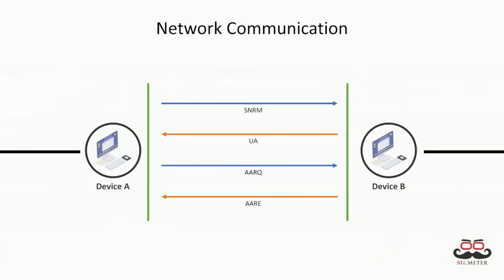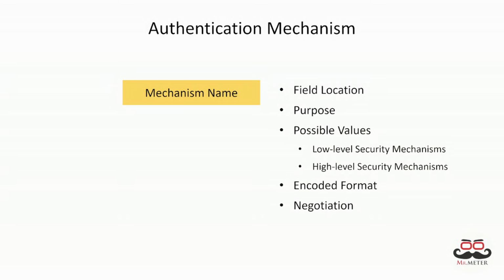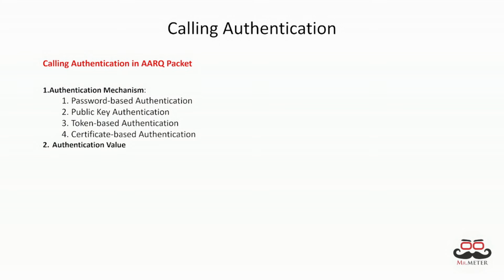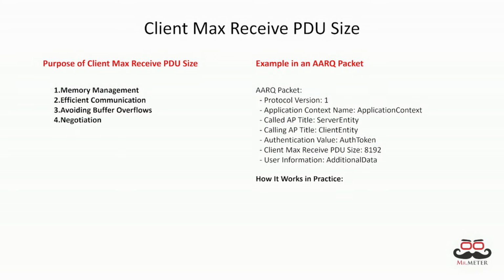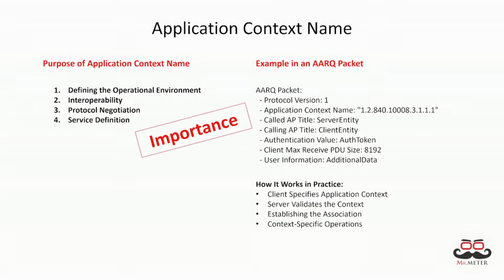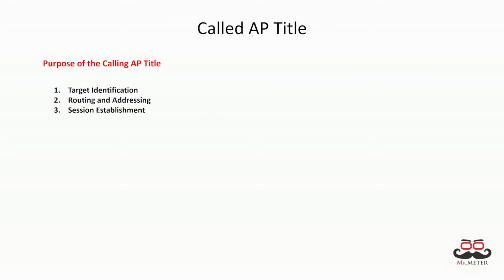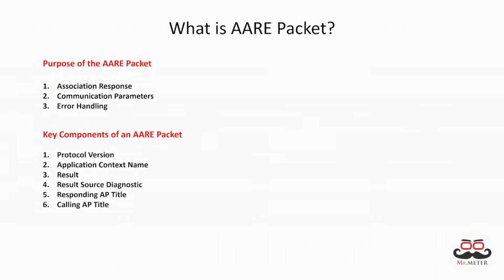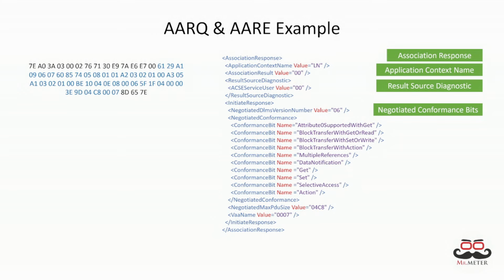Initiating a connection in HDLC communication, the AARQ and AARE sections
In this Video I will be covering the basics of AARQ and AARE packets in HDLC communications. The association request and responses are the crucial parts in initiating a connection.
The AARQ (Association Request) packet is a crucial part of the DLMS communication process. It’s like the friendly handshake that happens when two devices—say, a smart meter and a monitoring platform—want to start chatting and the AARE (Association Response) packet is a critical component in the association establishment process in various communication protocols, particularly in metering systems. The AARE packet is sent by the server (or called application) in response to an AARQ (Association Request) packet sent by the client (or calling application).

Chapters:
0:00 Introduction
0:52 What is AARQ Packet?
3:31 Authentication Mechanism
7:05 Security Suite
11:00 Calling Authentication
16:20 Client Max Receive PDU Size
20:27 Application Context Name
26:04 Calling AP Title
31:27 Called AP Title
36:20 What is AARE Packet?
42:16 AARQ and AARE Example
46:12 Conclusion